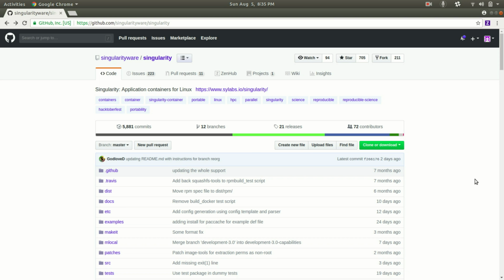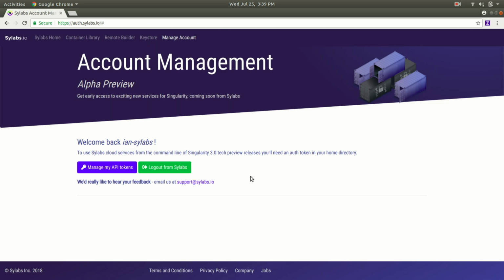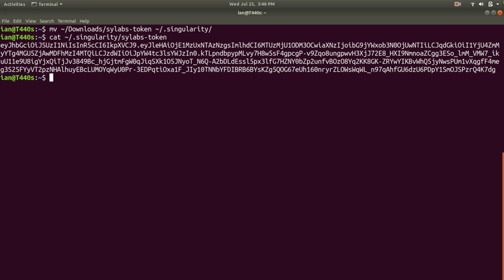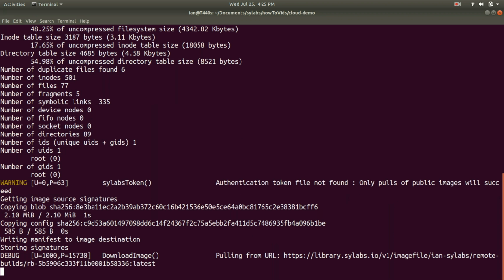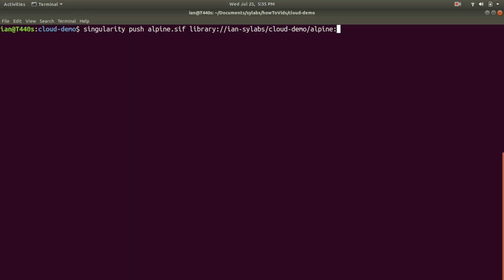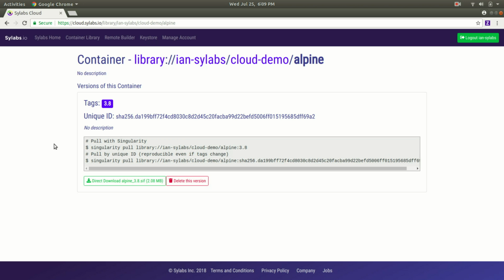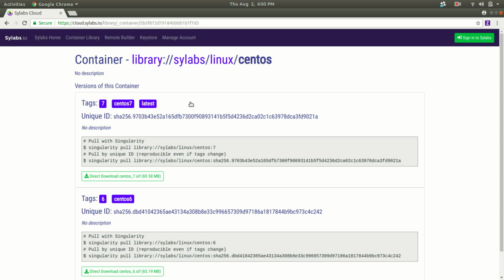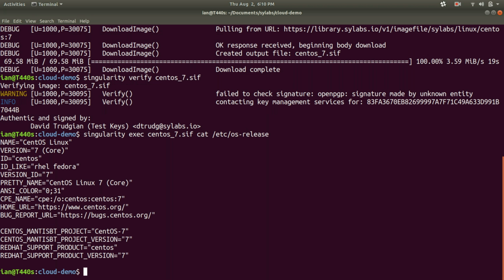Sylabs Container Services Demo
This video demonstrates Sylabs' Container Services by going through an example workflow that involves building, storing and verifying singularity containers.